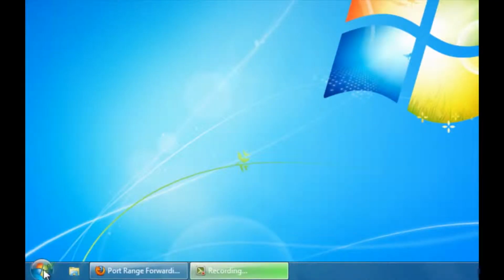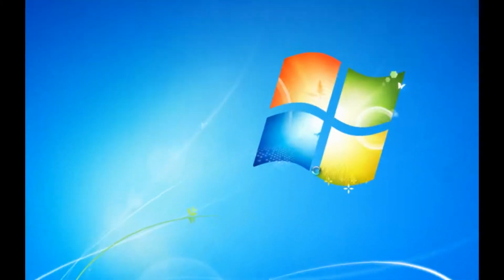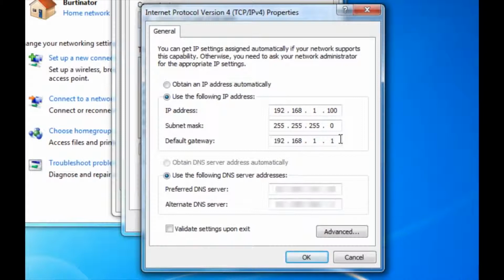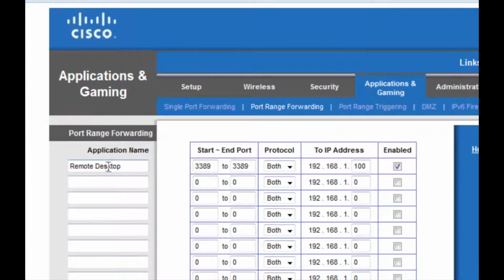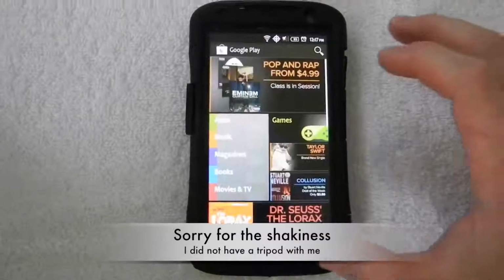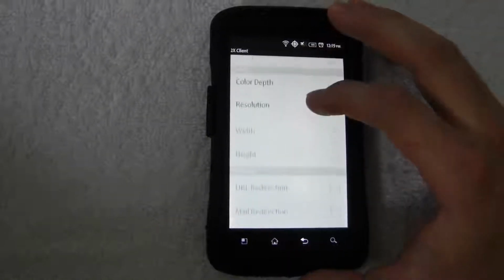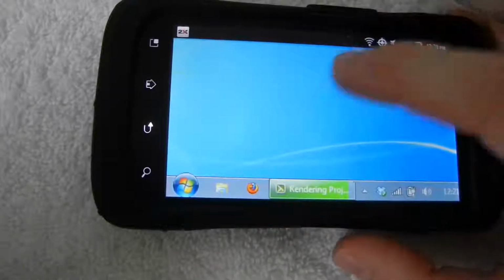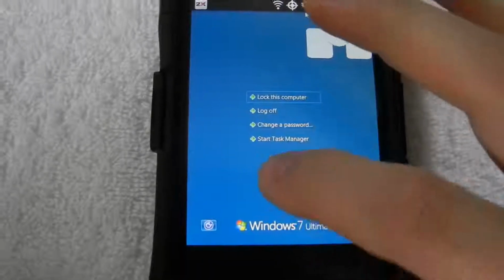Sida loo Rimot loga sameeyo computirka casharka kowaad daawa sho wacan